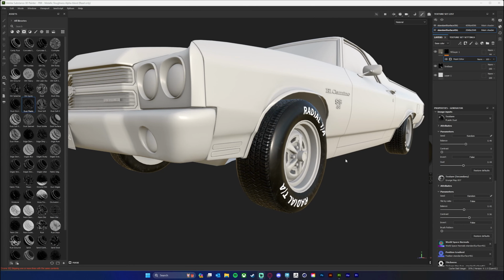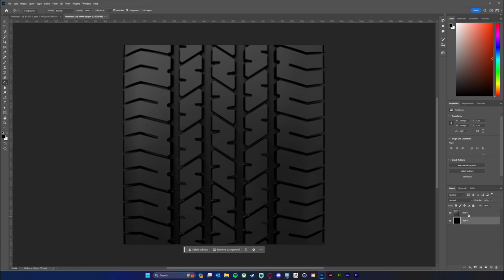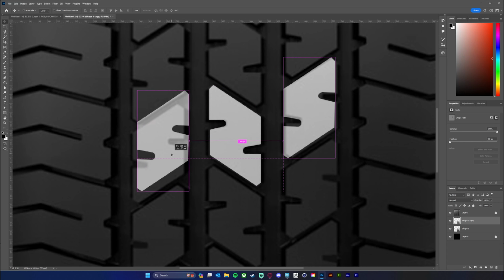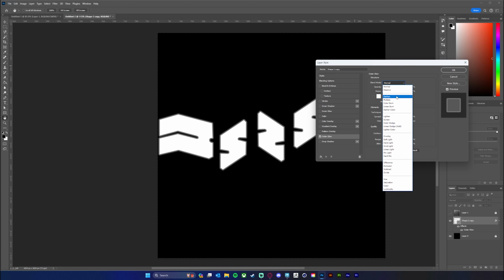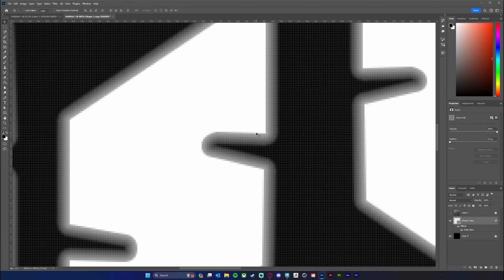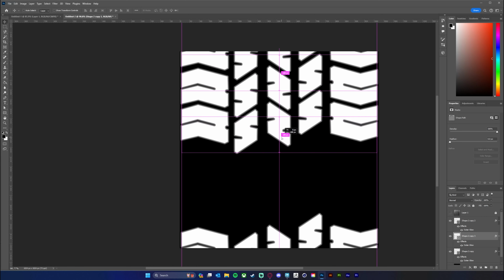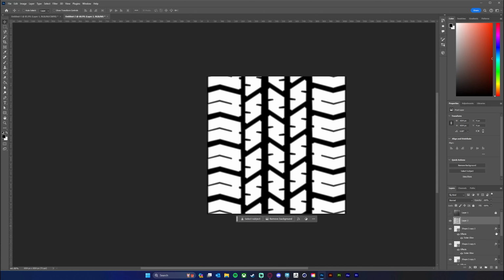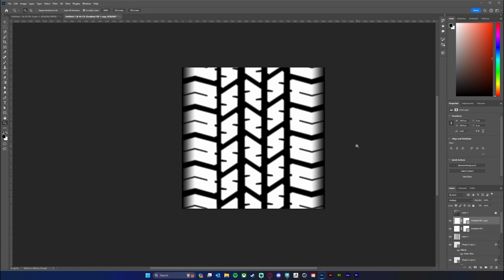Tire Textures Part: 001 Creating repeatable tire treads in PS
In this video I will create a repeatable tire tread height map to using Photoshop.